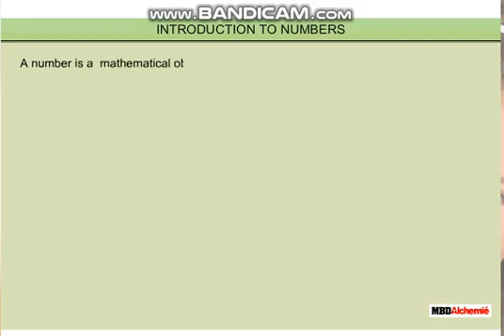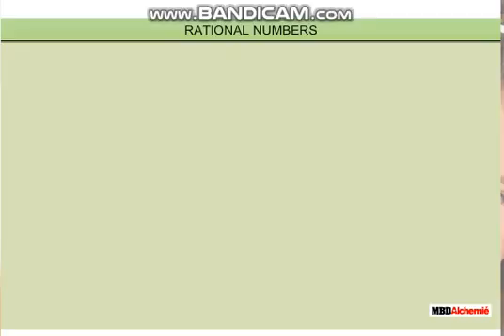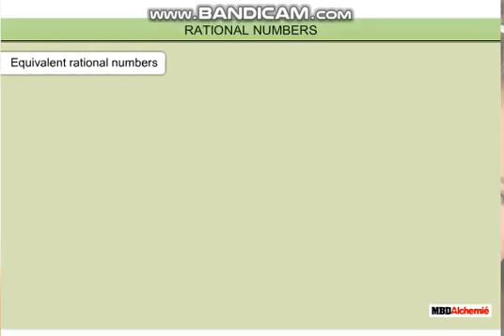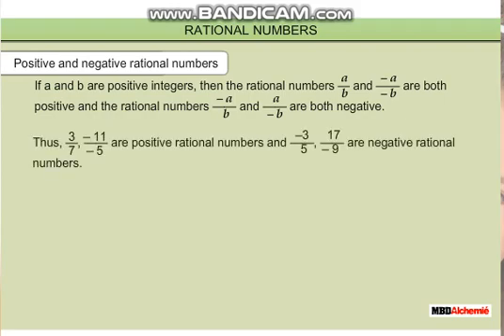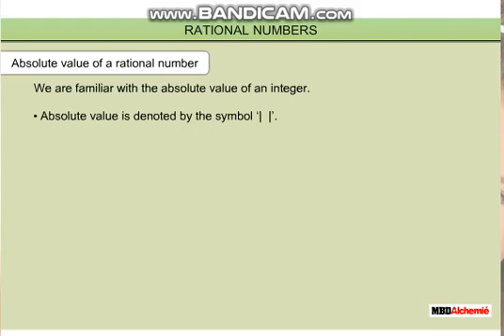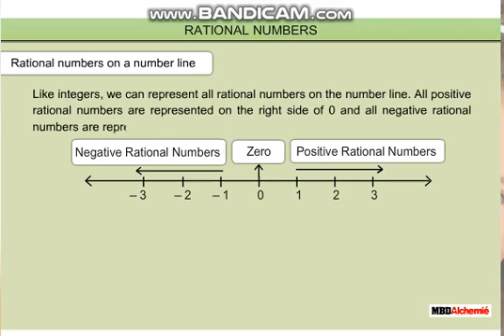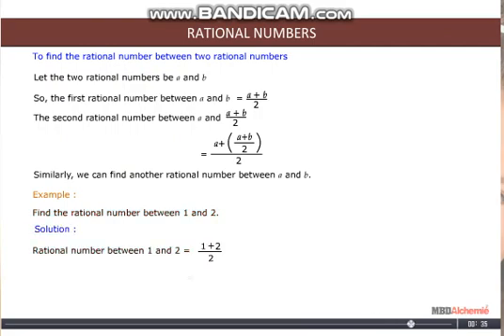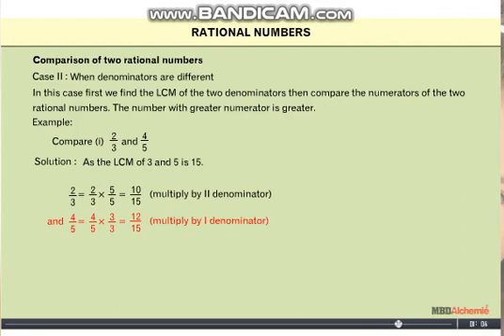8th Class Maths - Rational Numbers (CAMBRIDGE KERALA MODEL ENGLISH MEDIUM SCHOOL ONLINE CLASS)